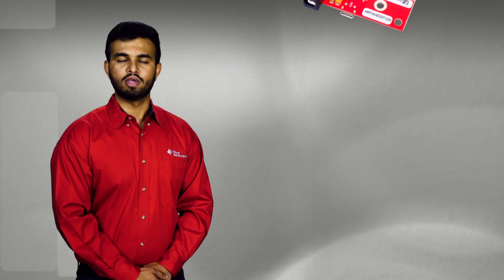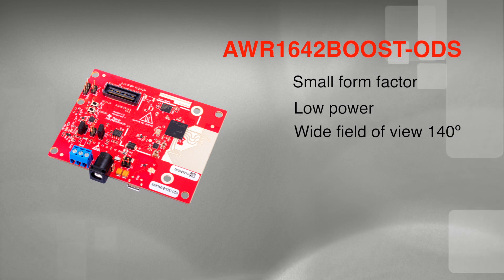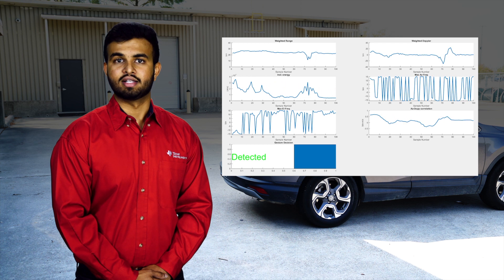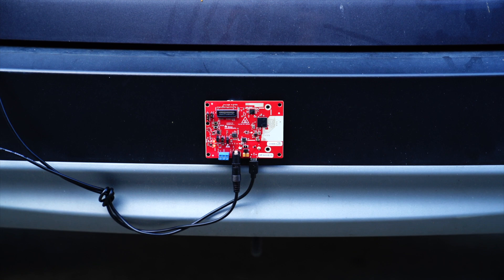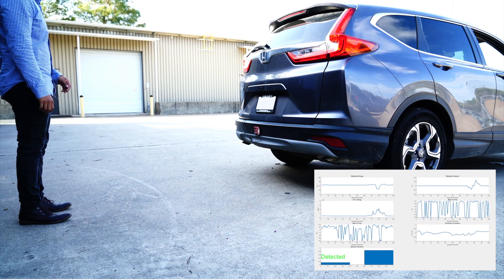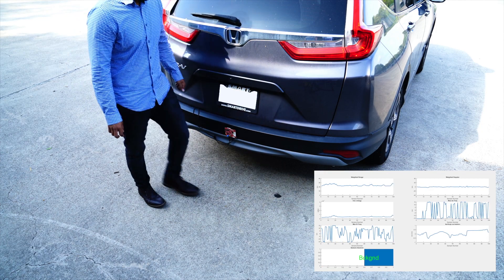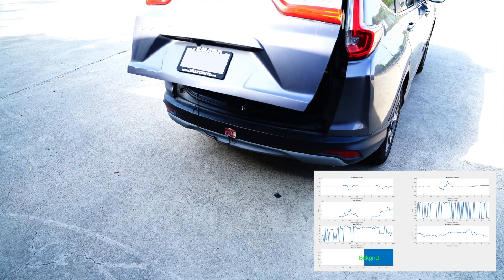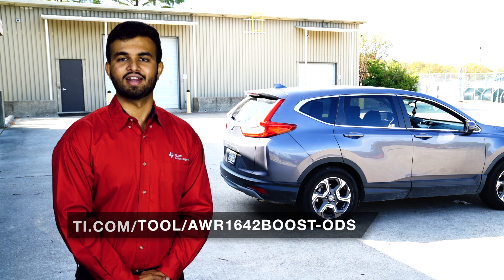Automotive kick-to-open using TI mmWave sensors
AWR1642BOOST-ODS evaluation module

Unlike other sensing technologies, TI mmWave sensors can detect a kick from
up to 1 meter and due to its wide field of view, the
AWR1642BOOST-ODS evaluation kit allows the user to kick from multiple
directions around the sensor. The kick doesn’t have to be right underneath
the sensor to get a positive detection. mmWave sensors are more accurate
when compared to other solutions in the market and random movement around
the sensor does not trigger any positive detection.